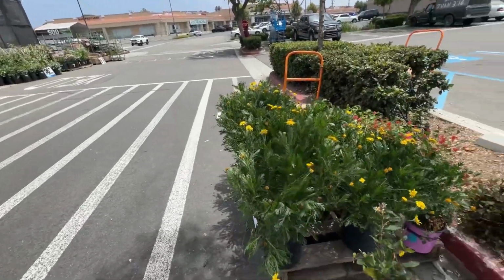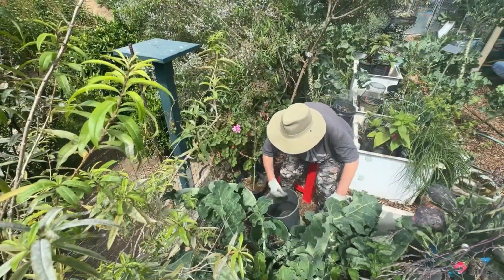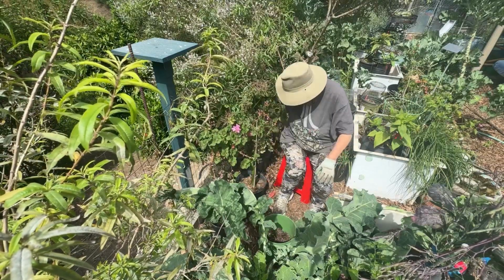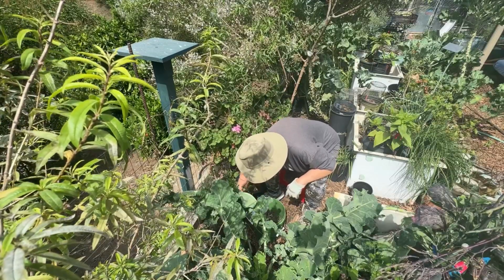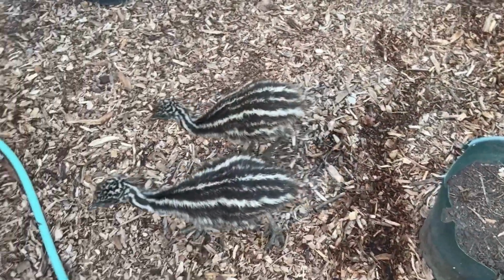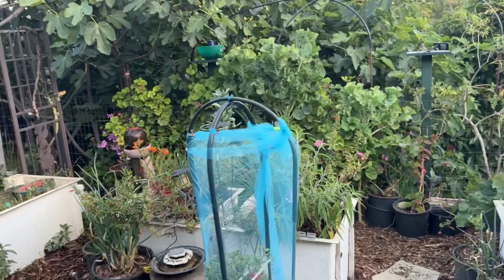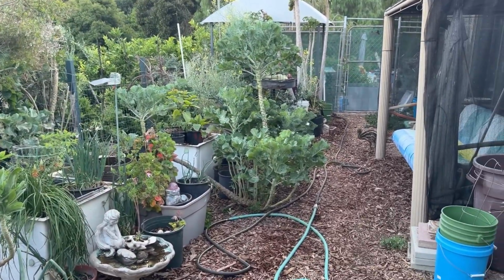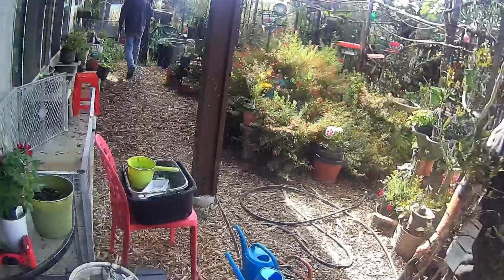Making a Bird Garden w/Flowers for Hummingbirds Honey Suckle Bargin Find at Home depot Plant Nursery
How I plant my plants in the ground to be sure they get good watering, growing in living soil and are protected. Emus love to play in the garden. Planting all kinds of flowers for pollinators and hummingbirds. ￼

and this is for turquoise
Great Price for Solar Kit

Next Best Price sold within California USA

THIS IS FOR ROUND Solar Panel

THIS IS THE Hummingbird feeders I use here, same as Walmart brand by First Nature:

SECRET on How to Attract Hummingbirds TIPS on Hummingbird Feeder, Water Fountain, LOVED DIY Recipe

Tomatoes 🍅

Hummingbird FOUNTAIN Attracts Hummingbirds ❤️ CHANGE to SOLAR EASY from NO Sun AC PORTABLE Birdbath

Setting Up FREE Raised Bed w/Squash & Tomato Plants Grown from Seed Container Gardening Layer My Way

EASIEST Seed Starting Method for to Grow & EASY to Remove Seedlings to Plant in Garden or Pots